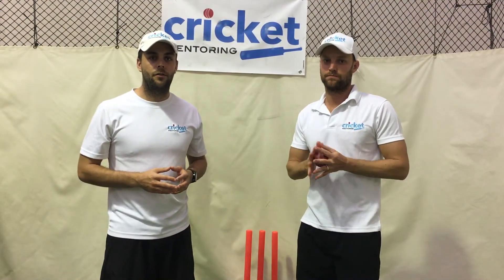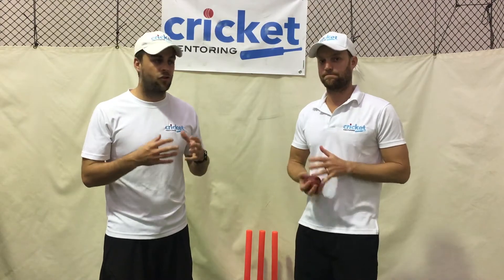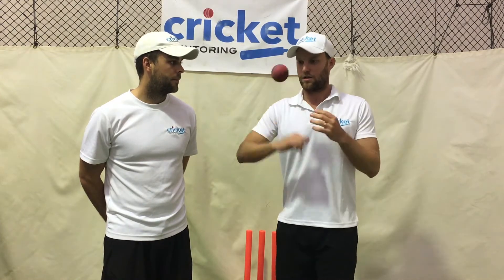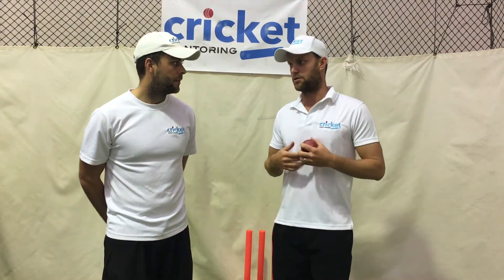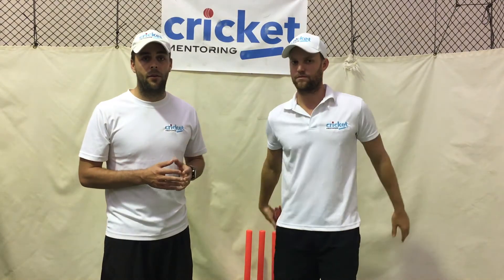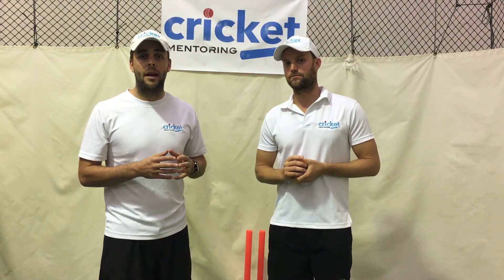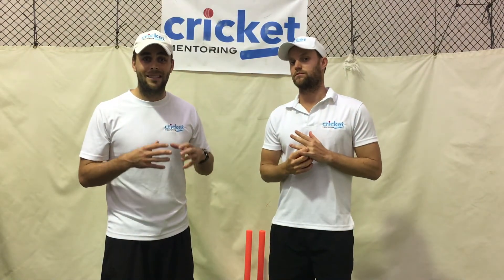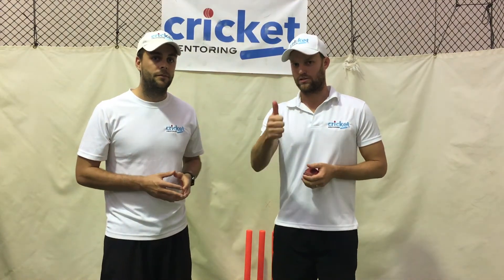Training Tip to improve your leg spin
How to bowl leg spin: Training Tip

Welcome to Cricket Mentoring. For more coaching tips, techniques & advice or to book a 1:1 session with one of our mentors,

Do you want to improve your leggies? In this video, our spin bowling mentor, Ryan James tells you something really basic that you should always do to improve your release.